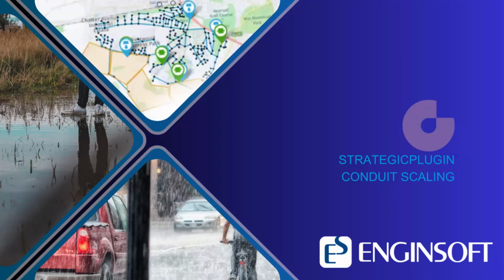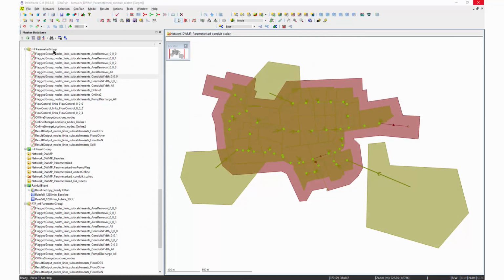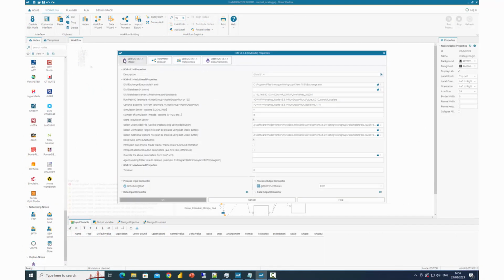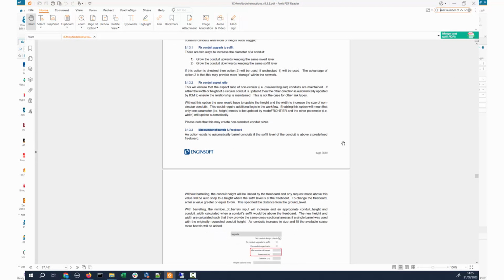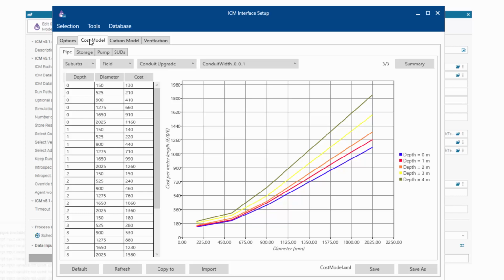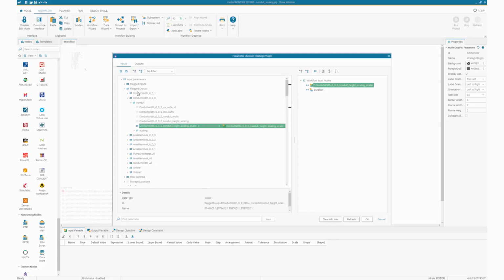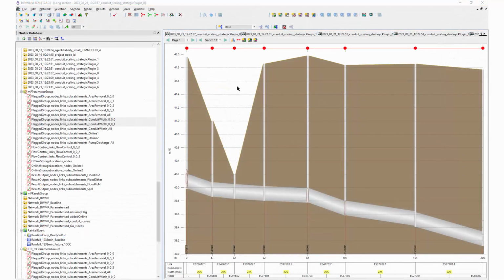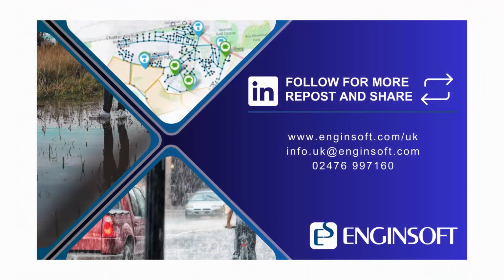strategicPlugin - conduit scaling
Easily upsize conduits in an ICM network with strategicPlugin.